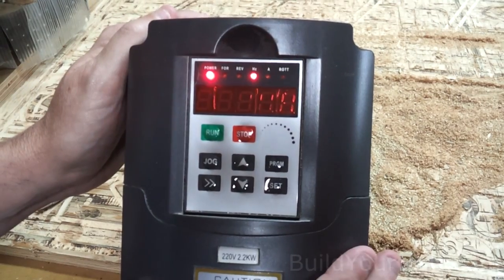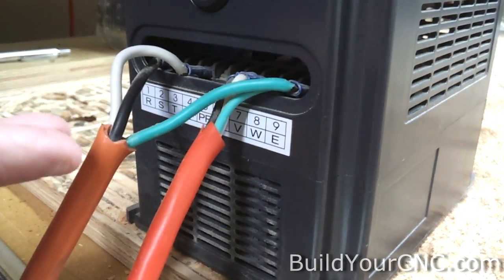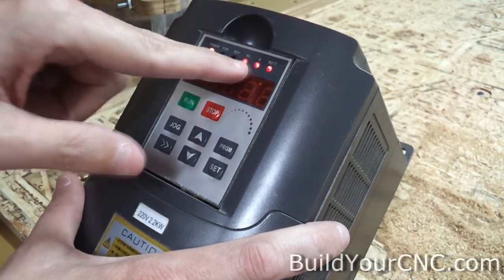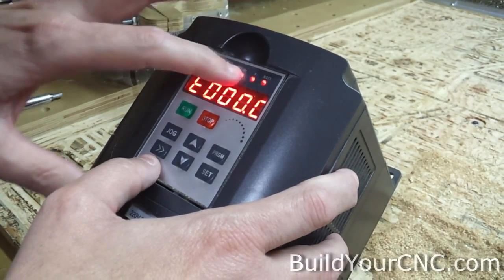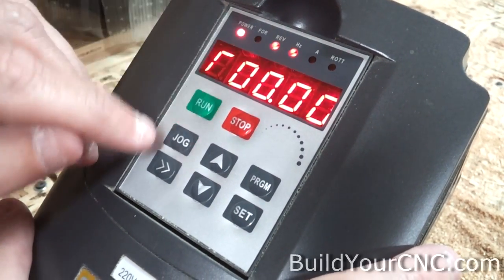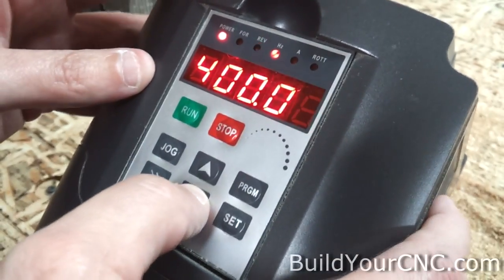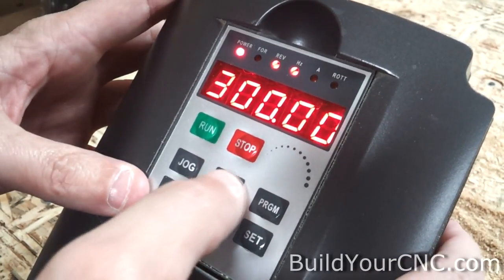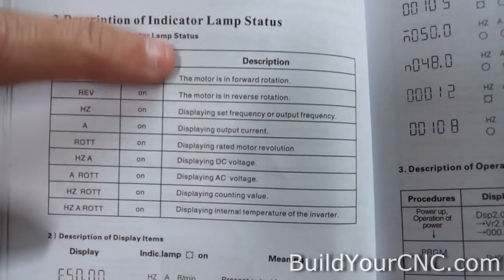Simple Introduction to Spindle Inverter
Patrick's Tip Jar:
bitcoin:1Gtawd29Sgu5CdvfUnkRg1YBfowCawjFdH
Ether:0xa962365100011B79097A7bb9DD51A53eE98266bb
In this video, we show you how to control the spindle inverter.

Equipment that I use to make videos:
3D Mouse to rotate/zoom/move the object (Must have for CAD!!!)